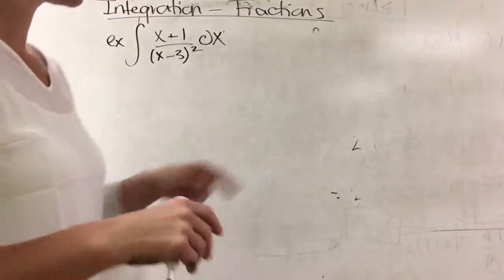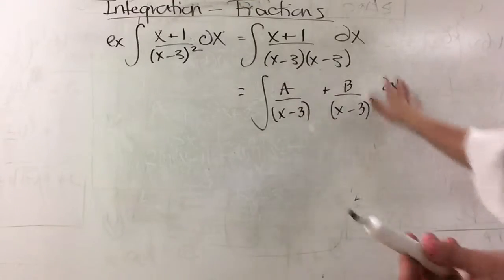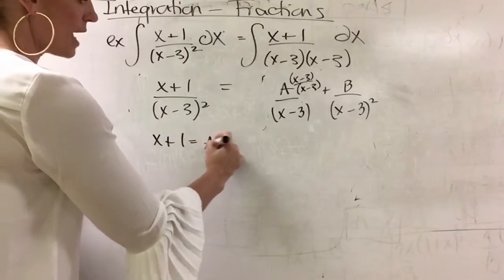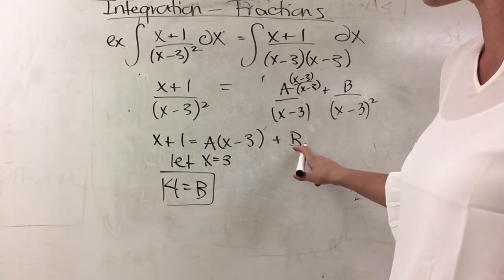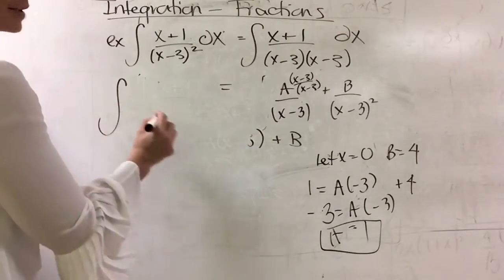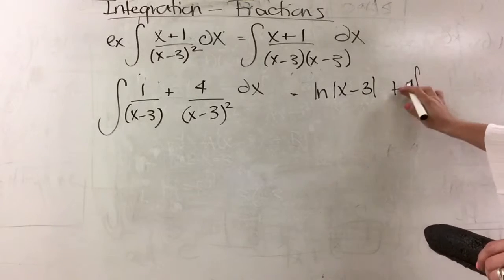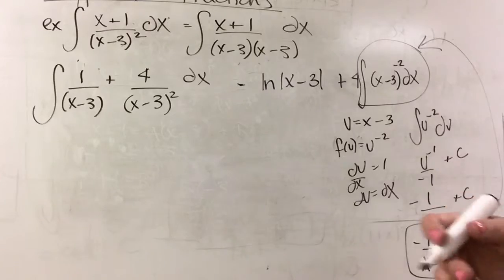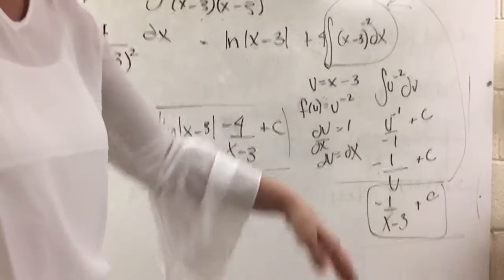Integration with Fractions A/B method with a twist